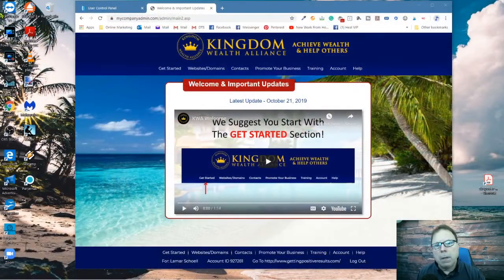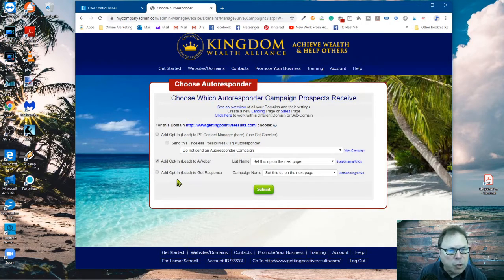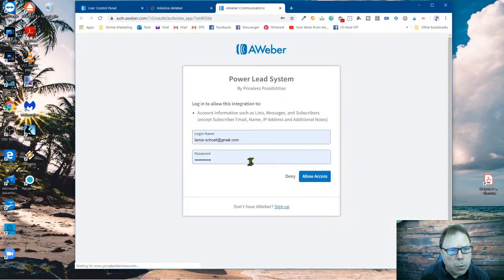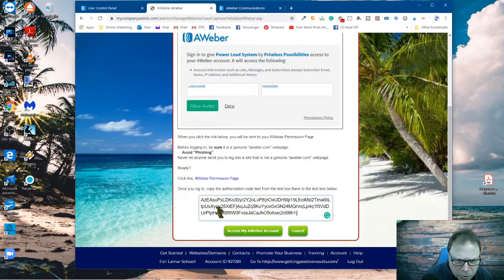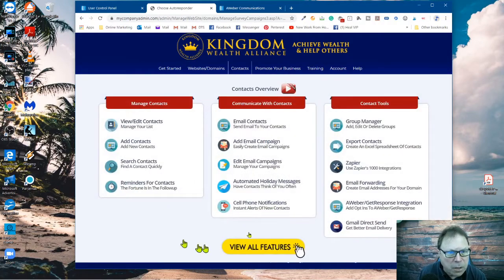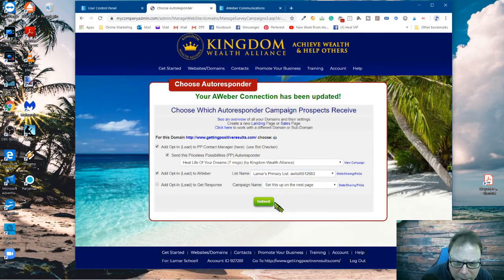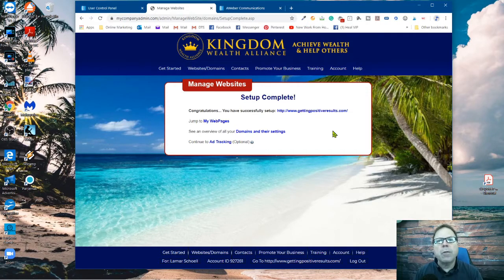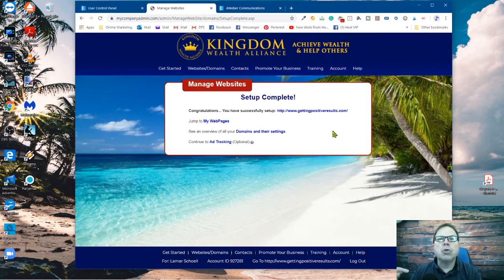Kingdom Wealth Alliance - How To Integrate AWeber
In this video, I show you how to integrate Kingdom wealth Alliance to your AWeber autoresponder. Now, whenever you create your lead capture page you have the option to use the autoresponder that is part of Kingdom Wealth Alliance (KWA) and or in addition a Weber.

I have created an email follow-up series in Kingdom Wealth Alliance (KWA). I have also created a follow-up series in AWeber. When a lead opts-in their information goes into the autoresponder that's part of Kingdom Wealth Alliance (KWA) and also AWeber.

If this sounds like something completely crazy to you and you're wondering why in the heck I do this. Then watch the video and find out.